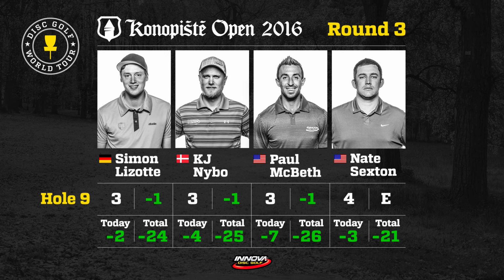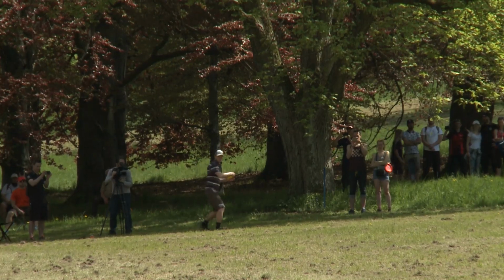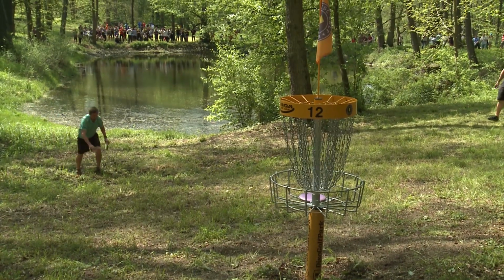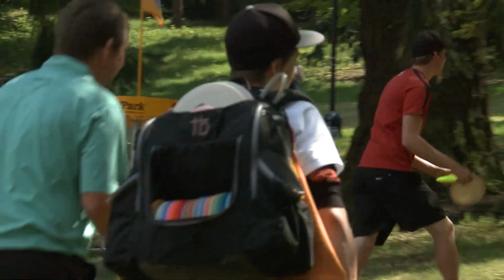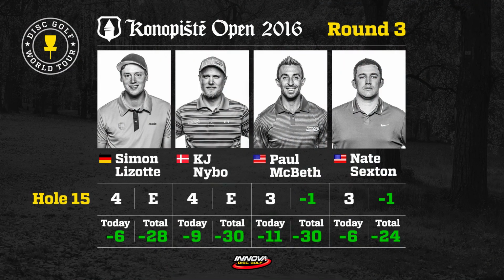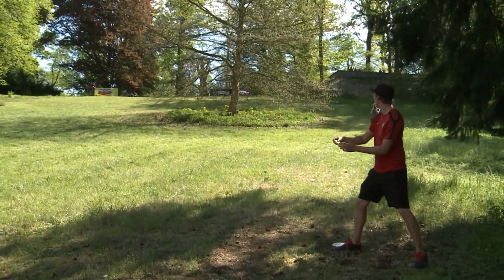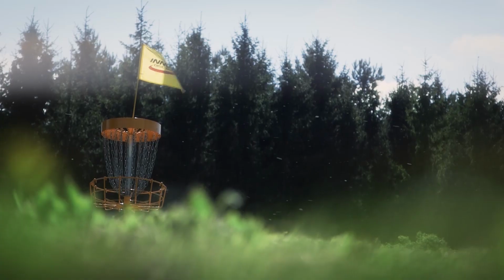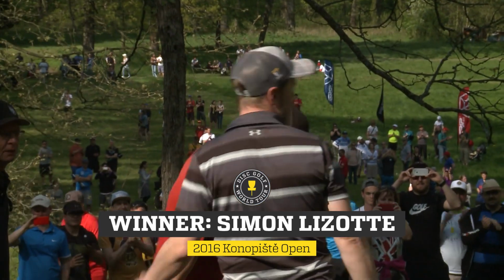2016 Konopiste Open: Lead Card Final Round, Back 9 (Lizotte, Nybo, McBeth, Sexton)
As the official media partner of the Disc Golf World Tour, The SpinTV is bringing you play-by-play tournament coverage from the DGWT 2016 Konopiste Open!

Cinematography: Petri Vilén & Petri Siikanen
Post production: Aappo Kirkko-Jaakkola & Esa Arokki